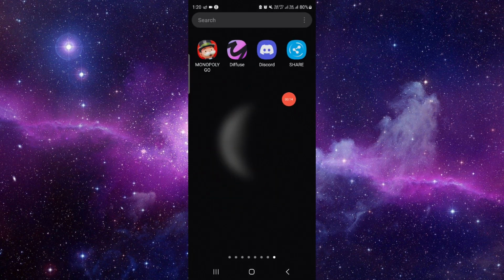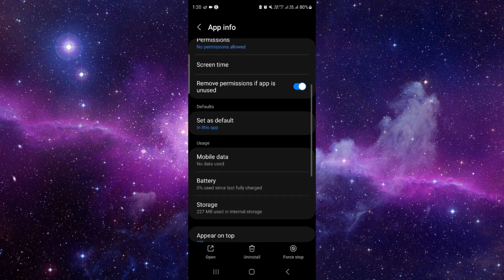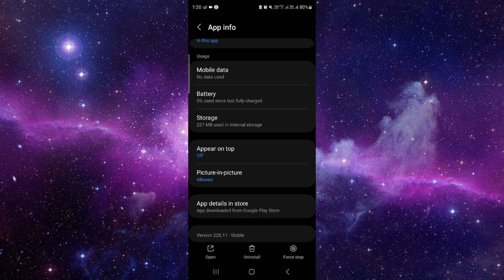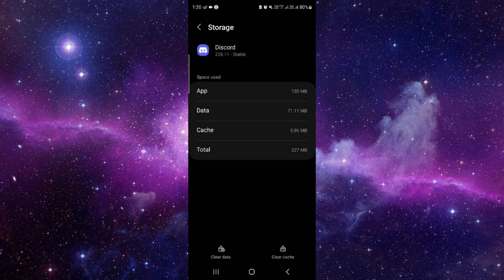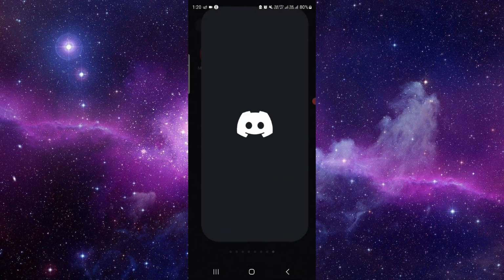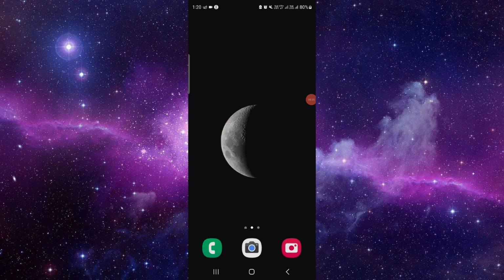✅ How to Fix Discord Not Opening on iPhone (Full Guide)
Resolve issues with Discord not opening on your iPhone with this comprehensive troubleshooting guide. Whether you're experiencing app crashes or startup failures, we'll walk you through the step-by-step process to diagnose and fix this issue. From updating the app to clearing cache, follow along to ensure smooth access to Discord on your iPhone.

Key Learning Points:

Identifying the causes of Discord not opening on iPhone
Troubleshooting steps to resolve app crashes and startup failures
Tips for optimizing app settings and ensuring seamless Discord usage on iPhone